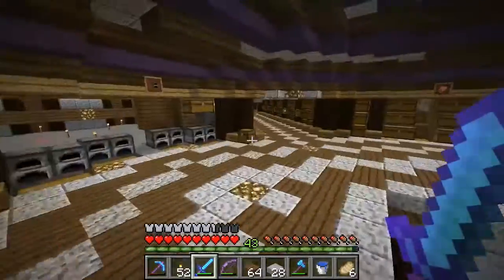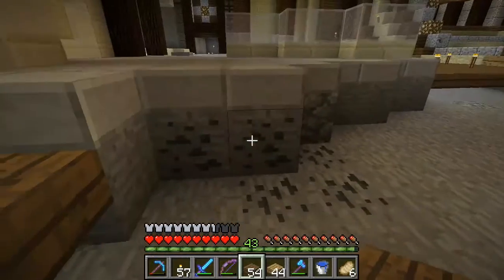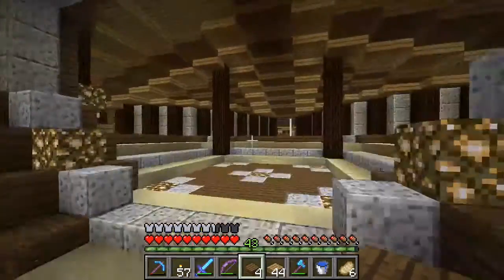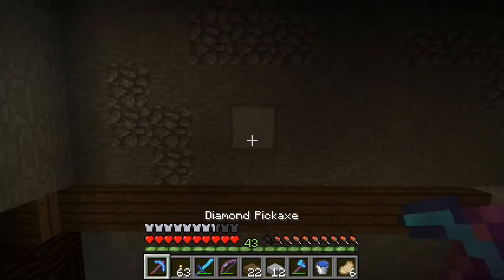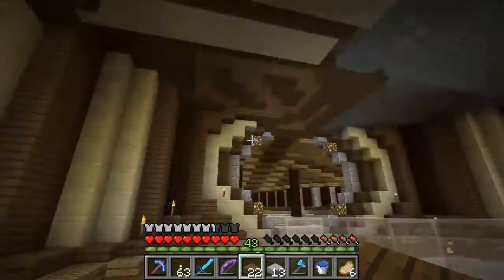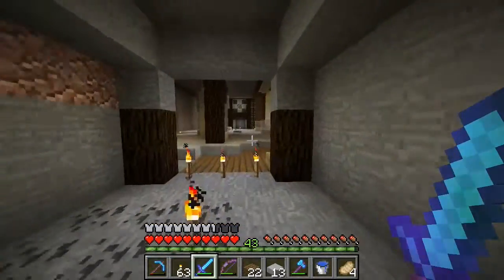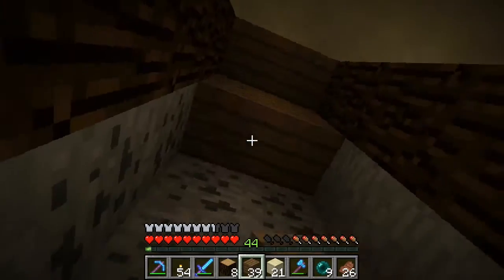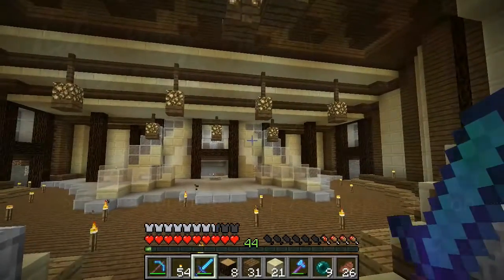Too Crafty SMP 33 - This Room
Too Crafty SMP is a private, whitelisted, invite only Minecraft Server set in an Amplified Biome world. The admins are CONfoundit, Dee, Erijah